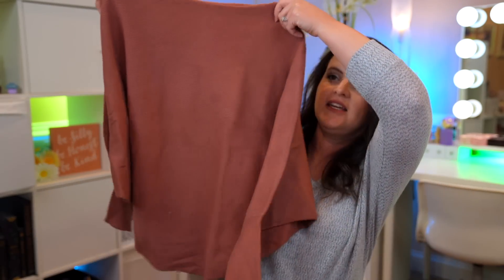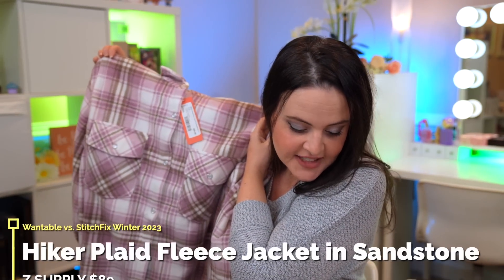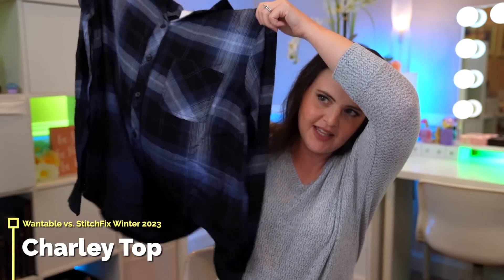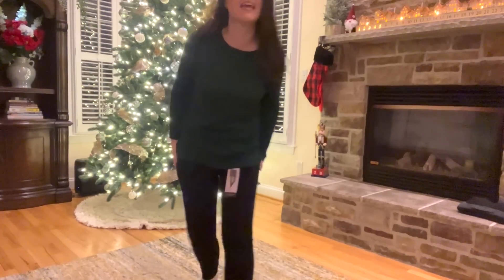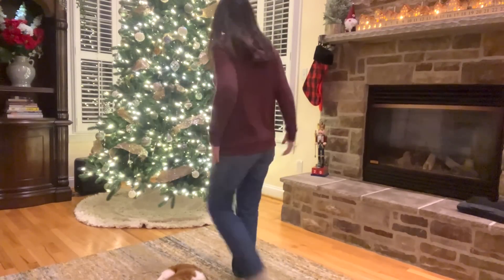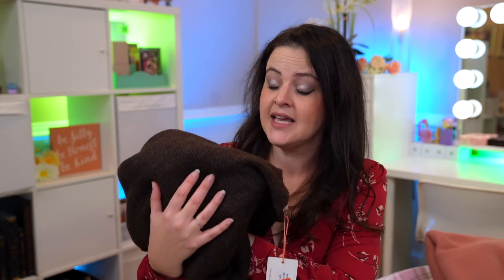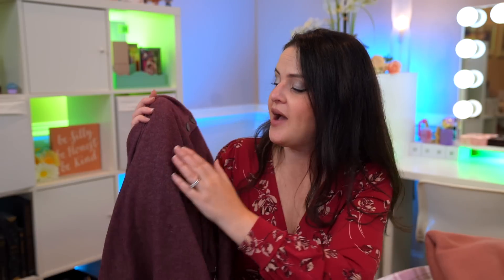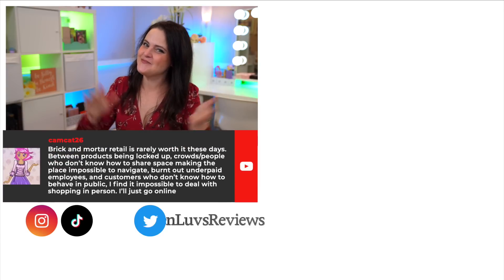Subscription SMACKDOWN! Wantable vs Stitch Fix? | Jen Luv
As someone who is fashion impaired, I love these subscriptions where someone more talented than me picks out my clothes. Today we are comparing Stitchfix and Wantable to see which service did a better job! We'll compare price points, types of products, and so much more. Let's talk about it!

1. They will NOT be added to an email list or distributed in any way to anyone.
2. Please answer the questions asked (including your mailing address) within 2 days of receiving notification that you have won.
3. If you do not respond by December 13th, a new winner will be chosen.
4. I will pay all shipping charges. For international winners, the winner IS RESPONSIBLE FOR CUSTOMS CHARGES. I cannot predict what those customs charges will be, but I will do my best to keep it as low as possible.
5. You must be 18 or older to enter or have your parent/guardian's permission.
Curious about my current favorite skincare and makeup products? I've got a bunch for you all in one place!

The What's Up In Makeup LIVE CHAT Podcast is now available! You can access it through YouTube or through YouTube Music!

Save $5 at ColourPop with code JENLUV
Save 10% at Alter Ego with code JENLUVS